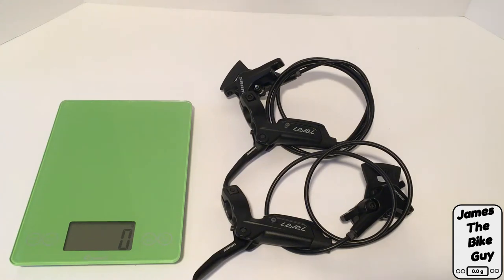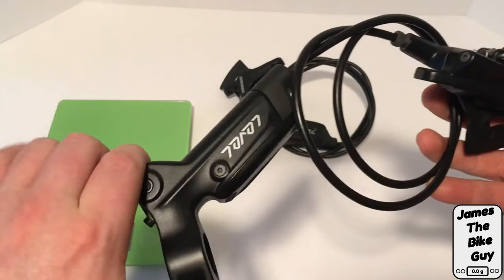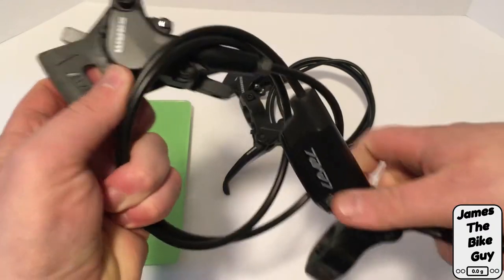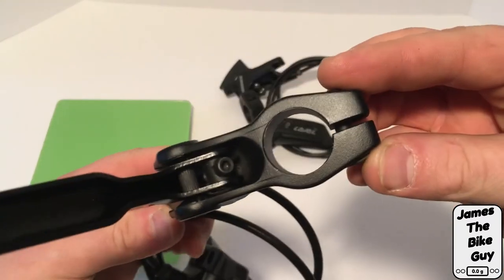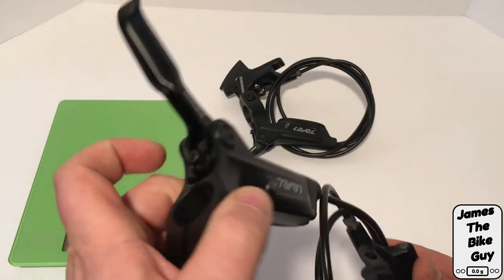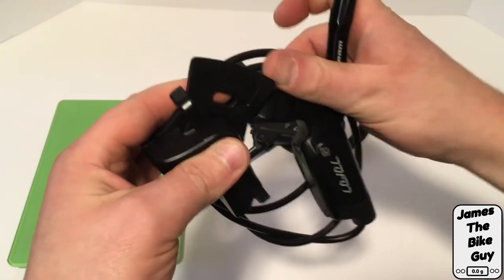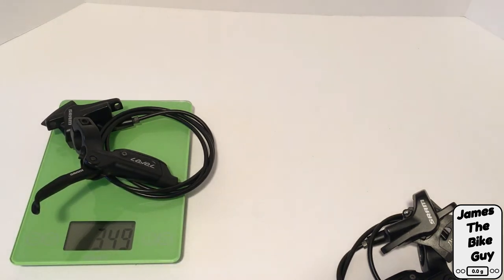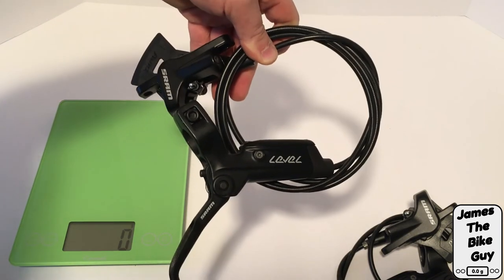SRAM Level Budget Disc Brake Actual Weight and Review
Link to the SRAM Level Brakes

My Favorite Bicycle Maintenance Tools and Accessories
FOX Shock Pump
GI Tubeless Tire Repair Kit
Rock N Roll Chain Lube
Park Tools Chain Cleaner
Feedback Team Edition Tool Kit
Pro Bike Tools Adjustable Torque Wrench